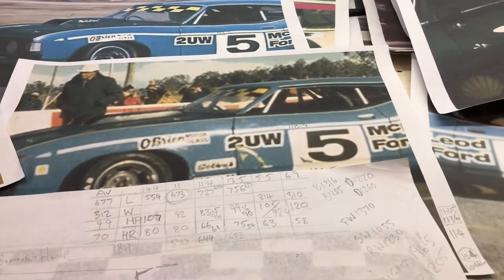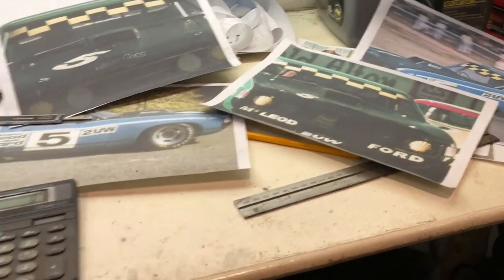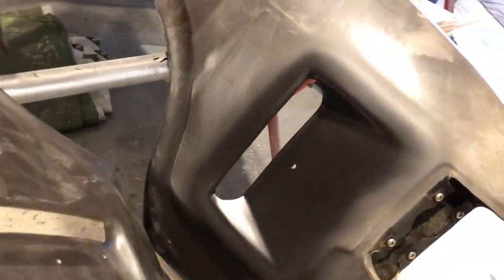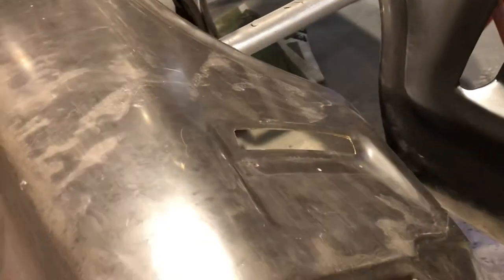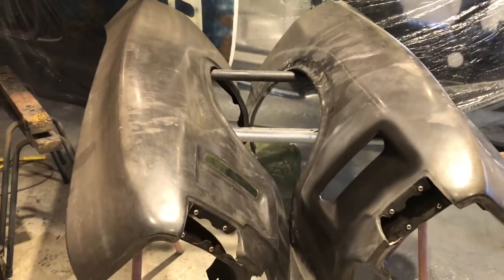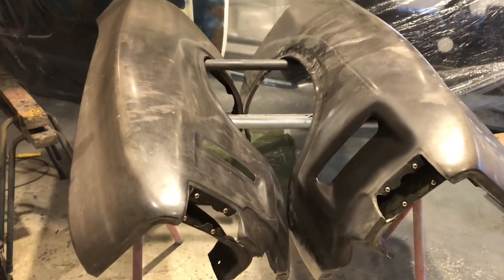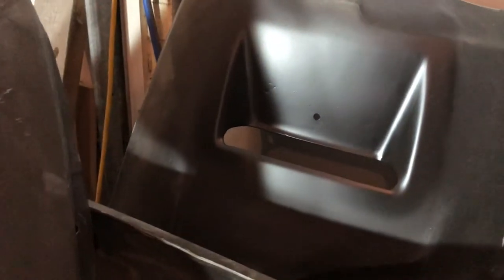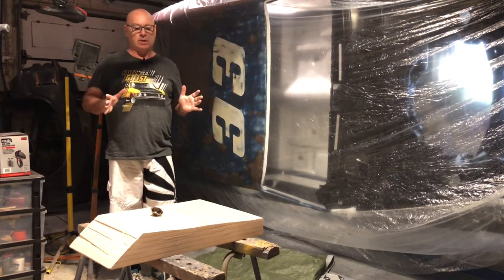Tex’s Retro XA Hardtop build…John Goss bonnet scoop…EPS 13